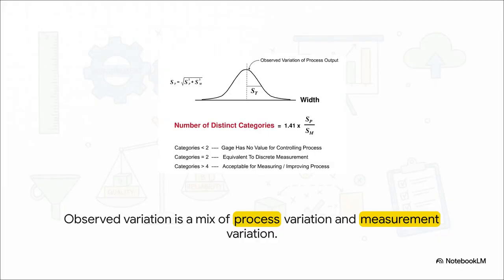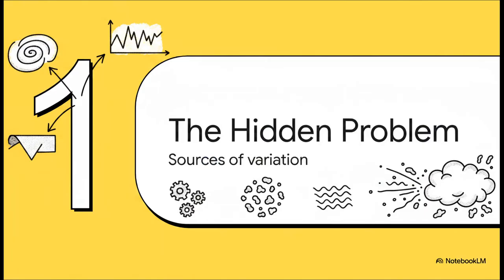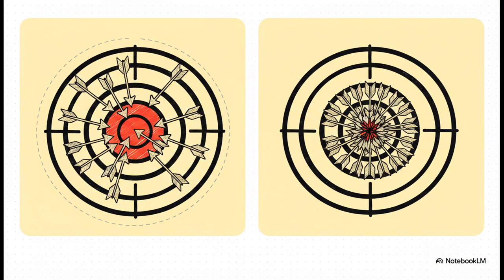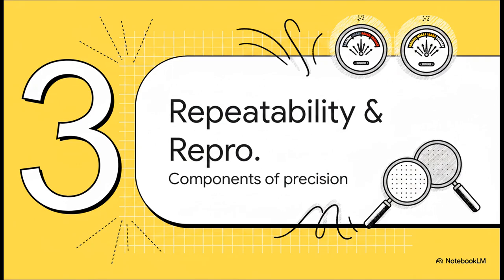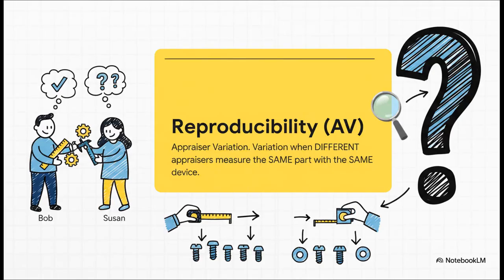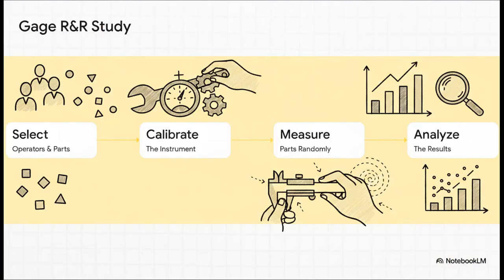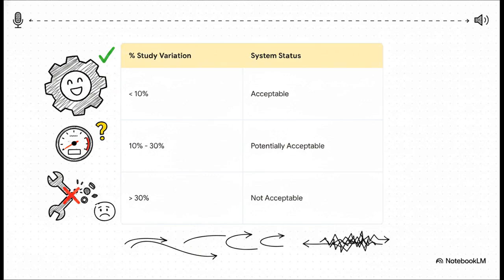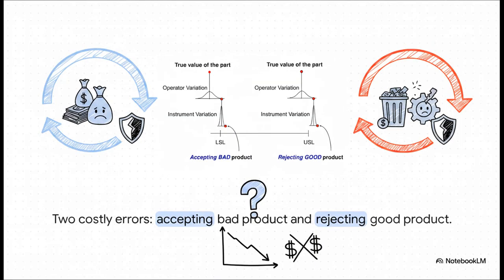Measurement System Analysis | Quality Assurance | Accuracy Precision | Repeatability Reproducibility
Before you can trust your data, you must trust your tools. In this module, we explore Measurement System Analysis (MSA)—a vital component of Quality Assurance that evaluates the reliability of a measurement process.

We dive into why checking the measurement system itself is a non-negotiable step before products reach the customer. This video covers the fundamental "Intelligence" behind accurate data collection and industrial decision-making.

Key Concepts Covered:

Gage R&R: Understanding Repeatability and Reproducibility.

Accuracy vs. Precision: The core pillars of measurement reliability.

Bias, Linearity, and Stability: Identifying systematic errors in your process.

Impact on TQM: How MSA fits into the broader Total Quality Management framework.

Ensure your process decisions are based on facts, not measurement noise.

Industrial Management, Statistical Process Control, Data Integrity, Metrology

This analysis was synthesized using advanced AI tools to highlight key industrial standards.